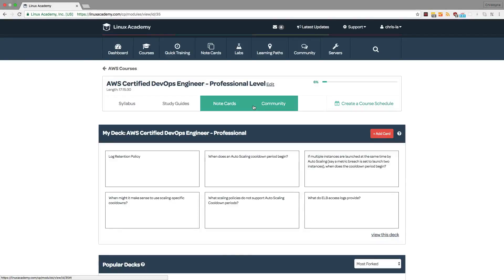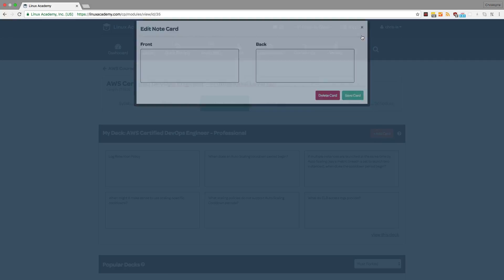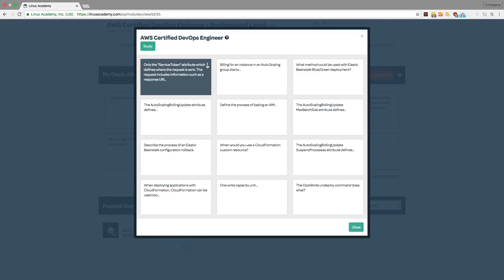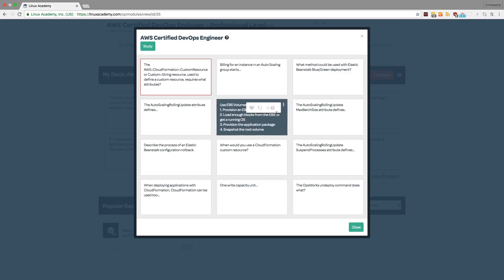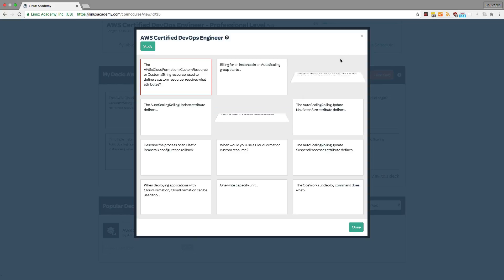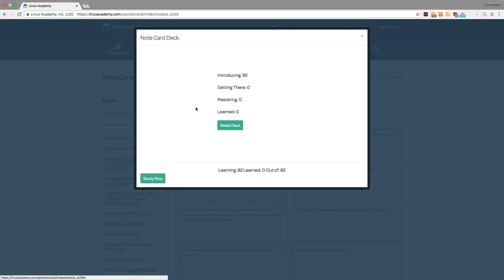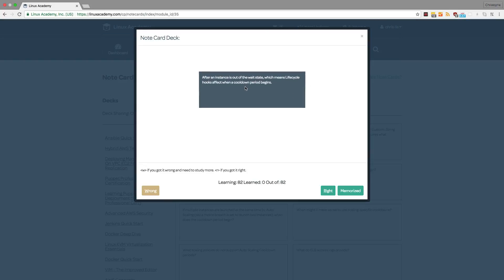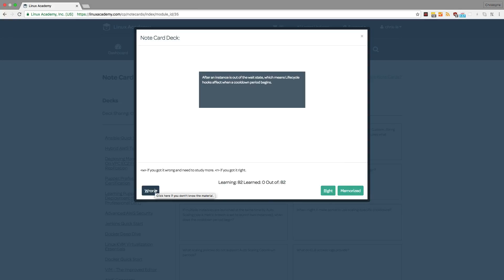Guide to Linux Academy: Notecards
Learn how to use Linux Academy's notecards feature, a great study tool for those preparing for certification exams!